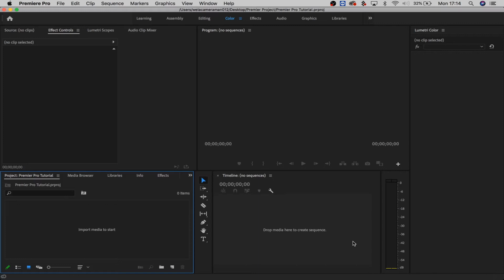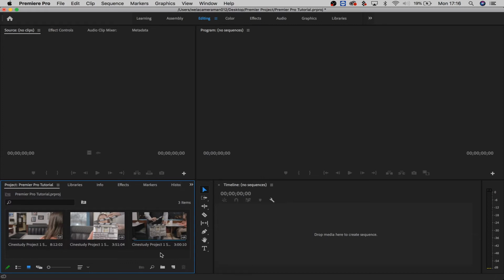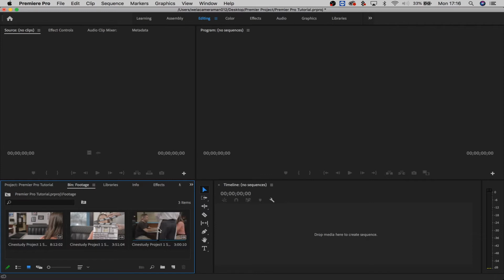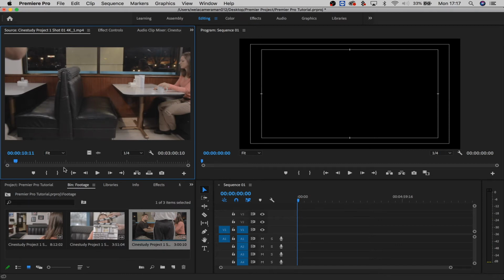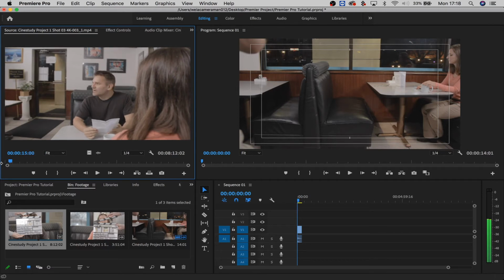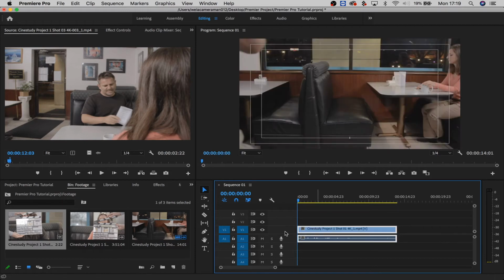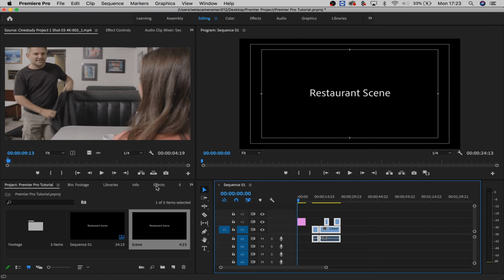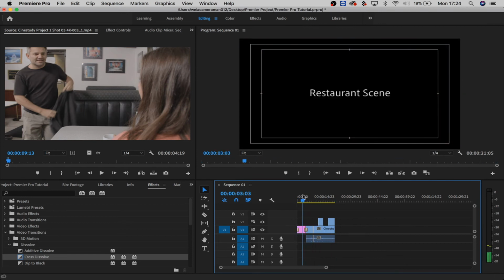LEARN PREMIERE PRO IN 15 MINUTES ! - Tutorial For Beginners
Learn Premiere Pro 2020 In 15 Minutes |  editing basics

This tutorial will give you a basic overview of how to edit video with Adobe’s Premiere Pro editing software.

In just 15 minutes I will be covering how to navigate the Adobe Premier Pro interface,  how to import files, how to create a sequence, how to perform basic editing tasks, and then finally we export.

If you’d like to follow along with the tutorial, you can

Premiere Pro 2020 - Full Tutorial for Beginners
Learn EVERYTHING about Premiere Pro | TUTORIAL
Adobe Premiere Pro Tutorial: How To Start For Beginners
PREMIERE PRO TUTORIAL 2020 | For Beginners